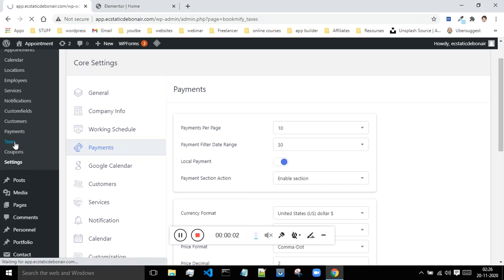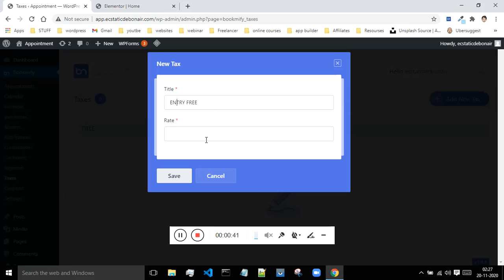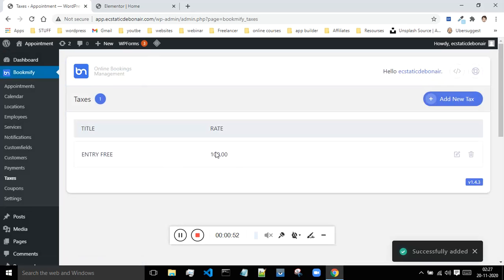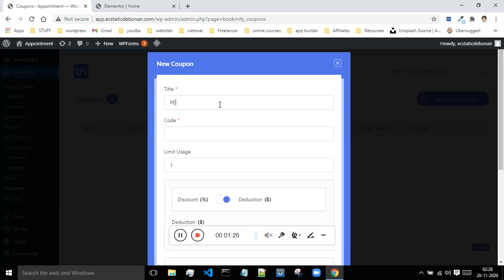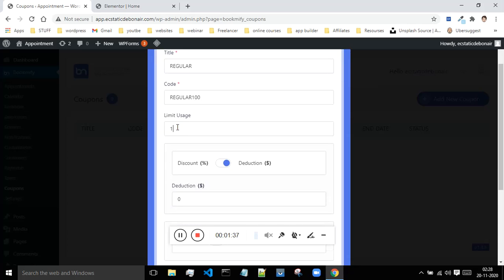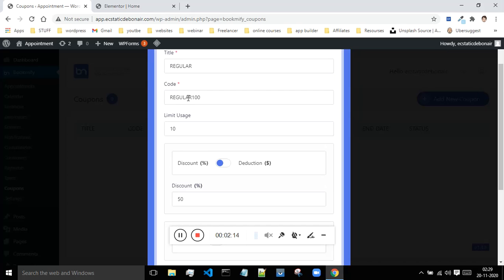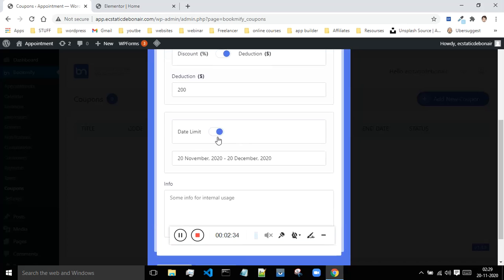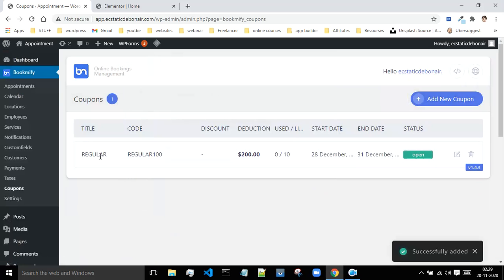Appointment Booking System + Taxes & Coupons: Complete WordPress Setup Guide!